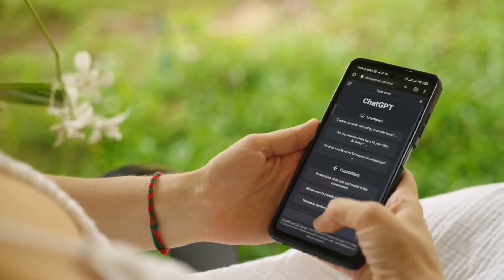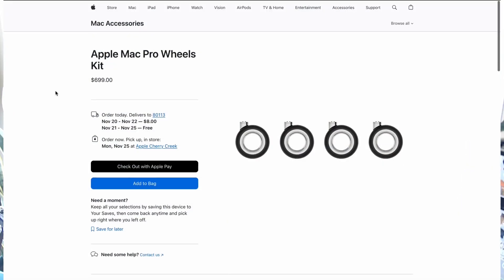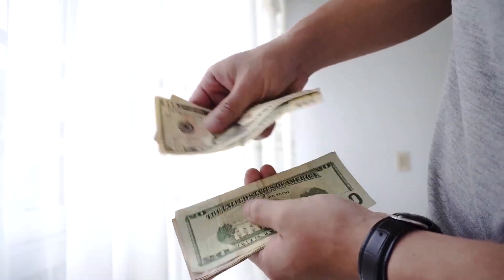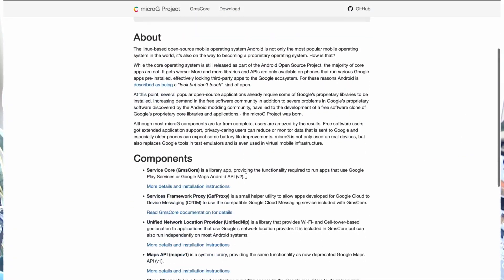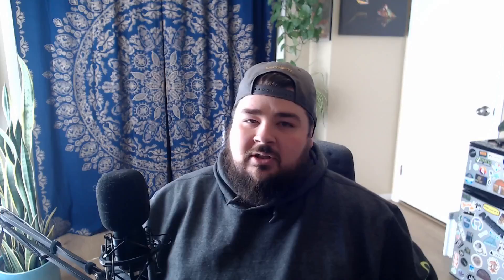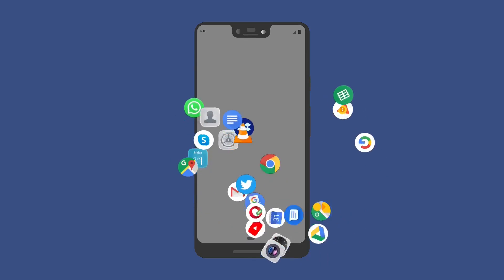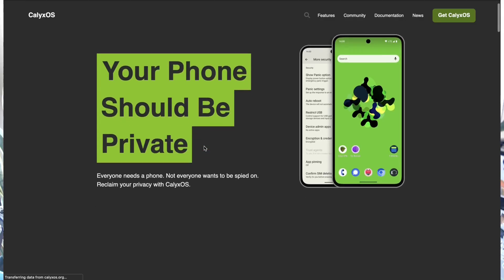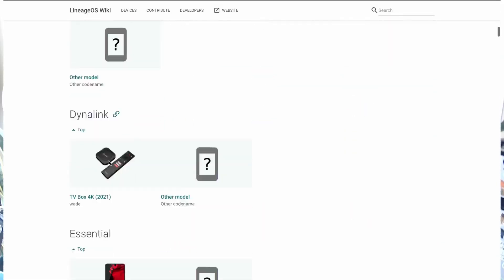Leaving Apple for DeGoogled Android: Part 1 | MicroG Setup - Open Source App Stores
👋 Welcome to Part 1 of our series on leaving Apple's ecosystem! In this video, we'll set up a privacy-focused Android phone without Google services.
🔍 What We're Covering:

Setting up MicroG (Google Services alternative)
Installing Droidify, Aurora Store, Obtanium
Basic phone configuration
Privacy-focused setup

⚠️ Prerequisites:
Custom ROM installed with Signature Spoofing Enabled (LineageOS recommended)

⏱️ Timestamps:
00:00 - Introduction
00:20 - Why Leave Apple?
02:04 - Device & ROM Selection
02:52 - Understanding MicroG
03:40 - Installing Droidify
04:40 - MicroG Setup
06:55 - Installing Obtanium and Aurora Store
07:40 - Verifying MicroG is Working
08:42 - Outro

📱 Device Used: OnePlus 7T with LineageOS

📺 Watch the Full Series:
Part 1: You're here!
Part 2: Moving from iMessage (Coming Soon)
Part 3: Email & Sync Setup (Coming Soon)
Part 4: Essential Apps & Services (Coming Soon)